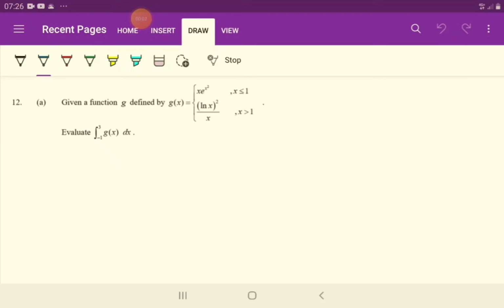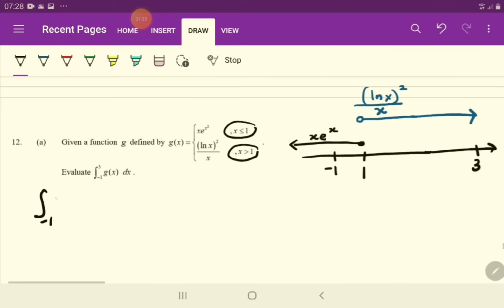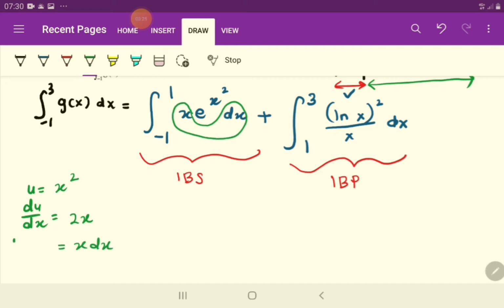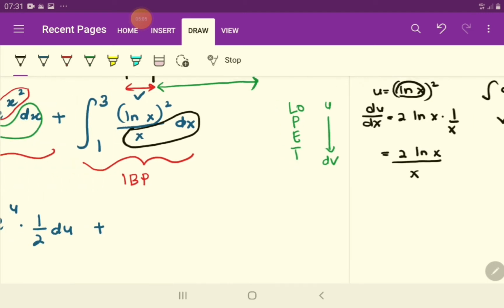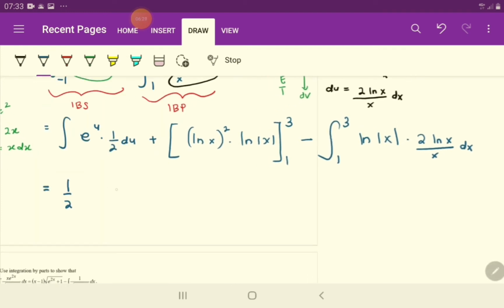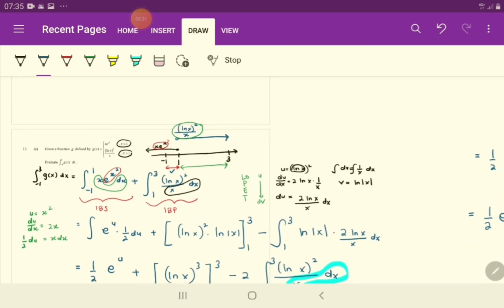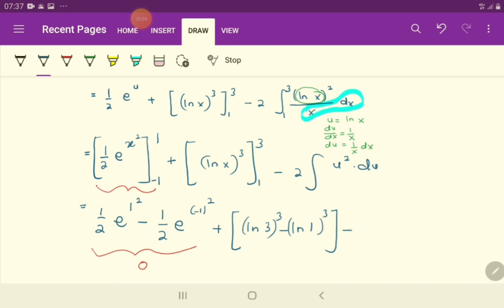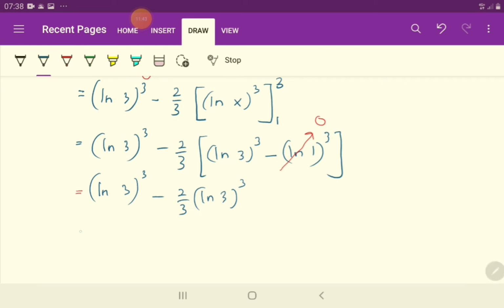Past Year T1: No 12a